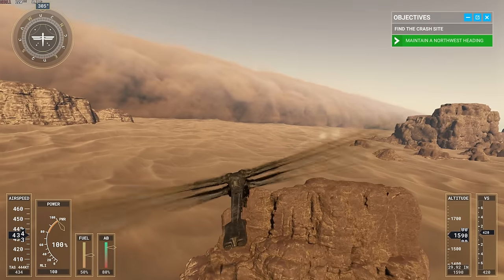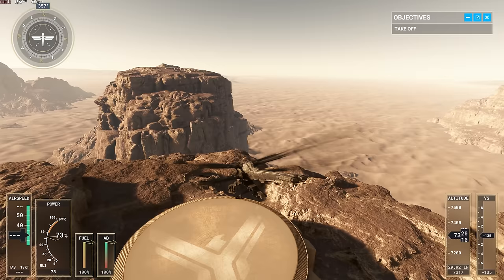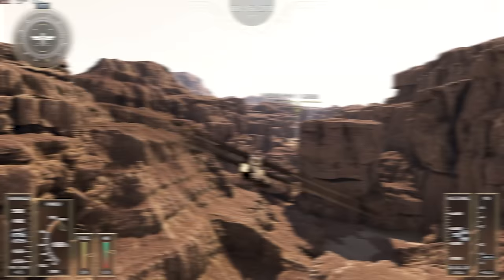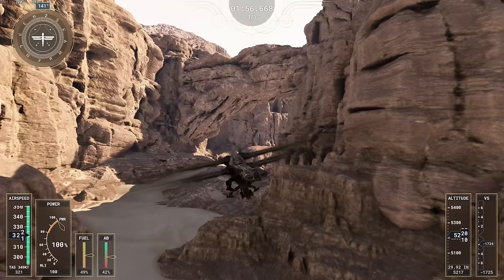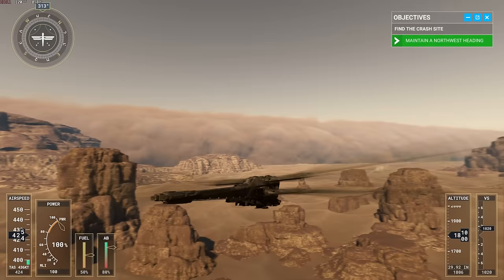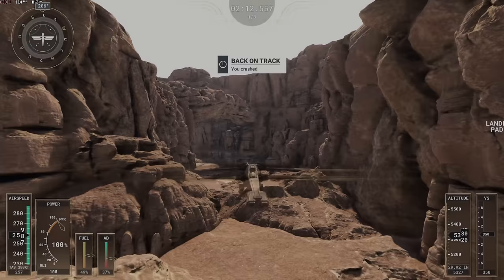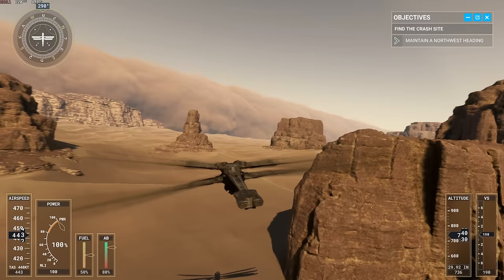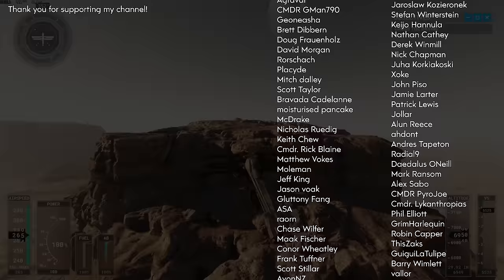Microsoft Flight Simulator - MASSIVE Update - Fly On The World of Dune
Dune is now available for Microsoft Flight Simulator, allowing players to fly on other world for the first time.  The Ornithopter and the planet of Arrakis feature in this new free DLC.